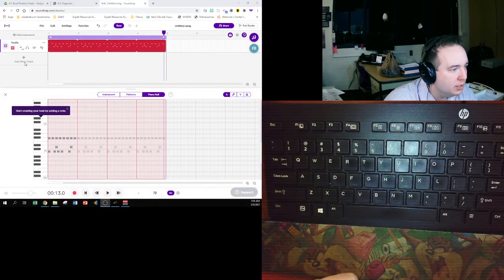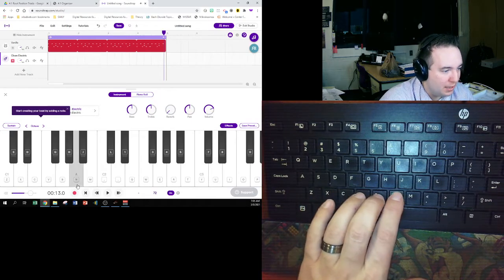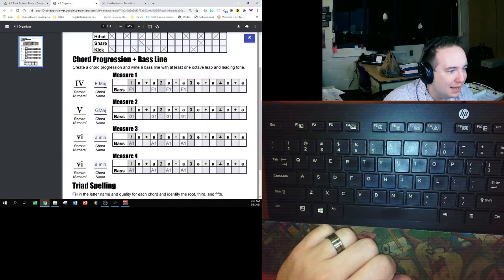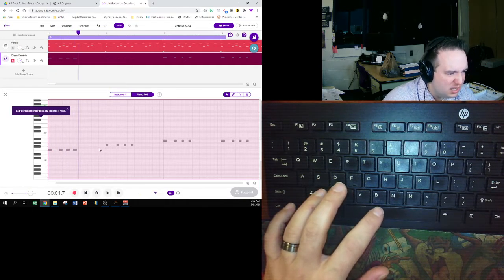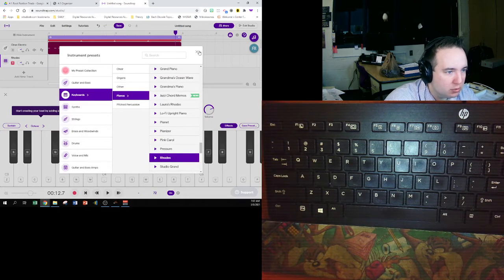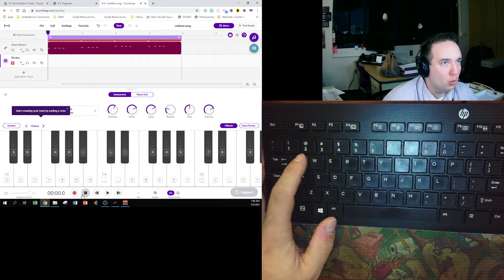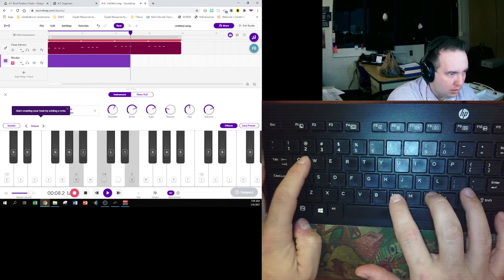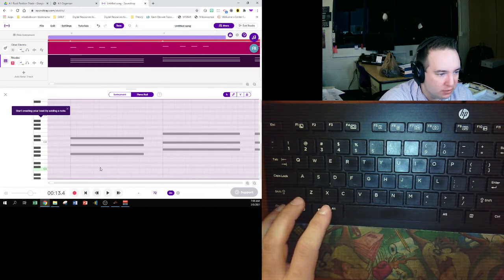Soundtrap 4.1 Record - Root Position Triads